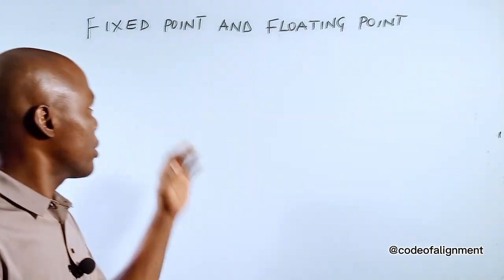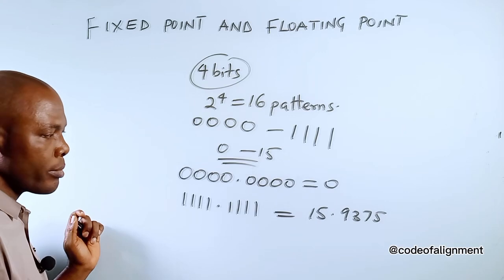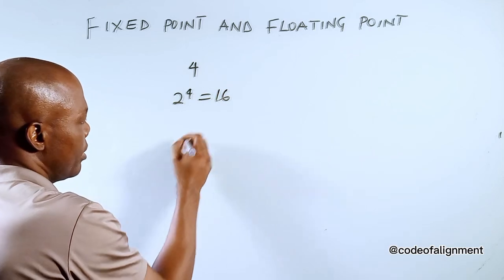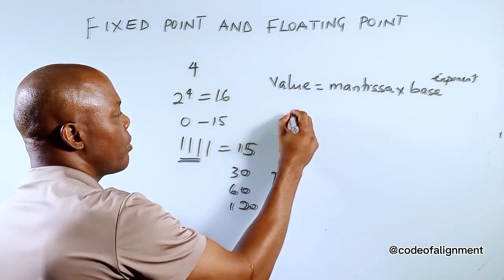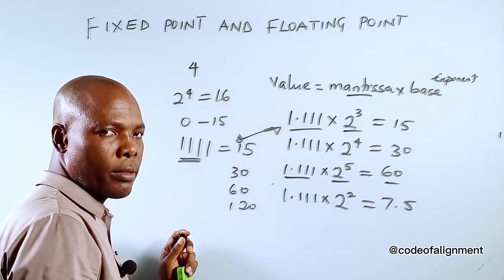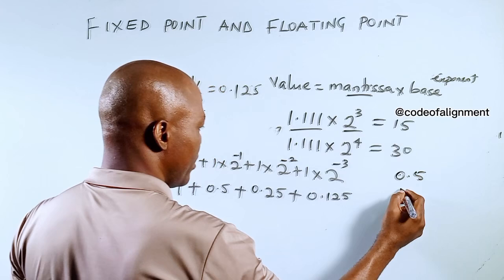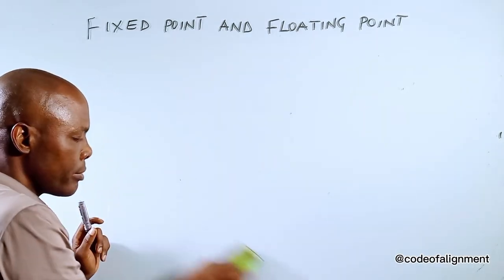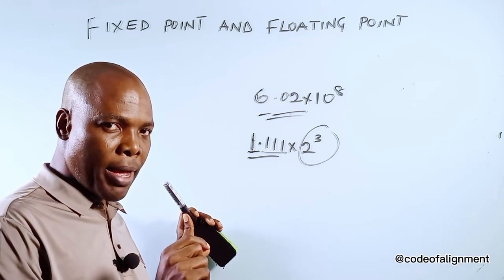Fixed vs Floating Point: From Static Values to Scalable Reality MTH15 codeofalignment.